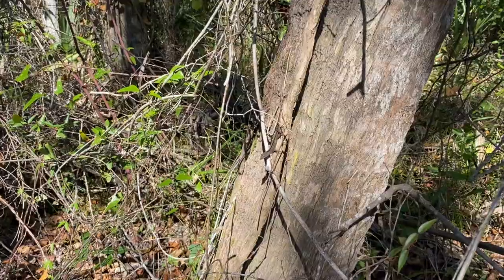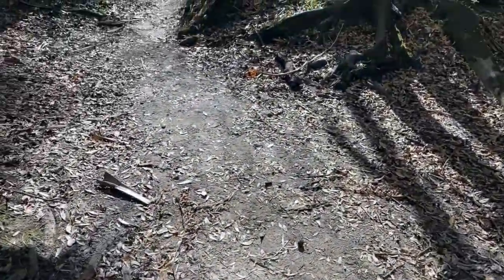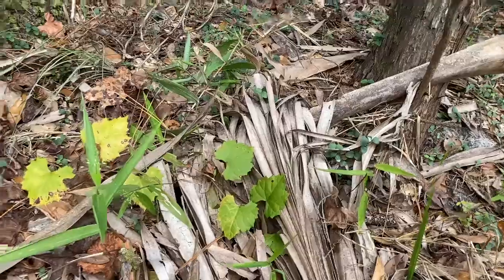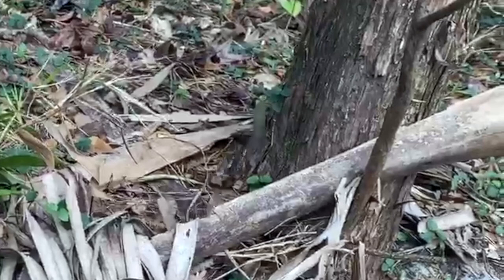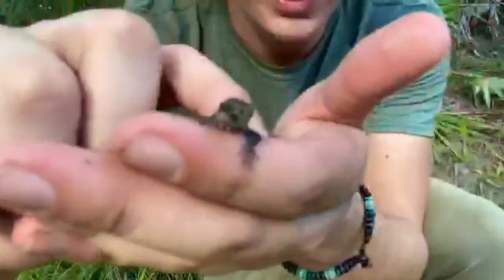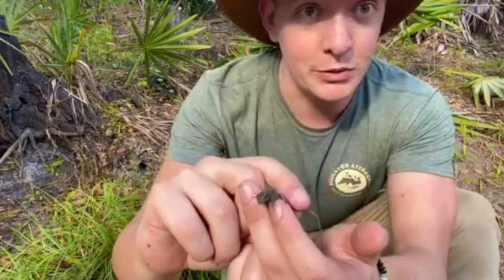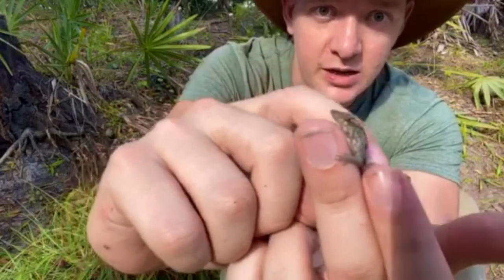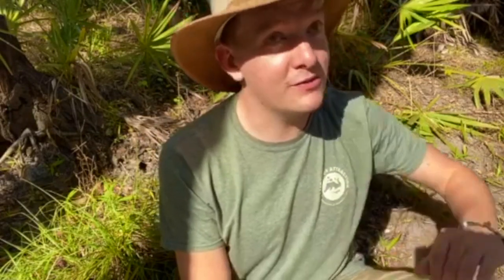The INVASIVE Lizard that has TAKEN OVER Florida!?!?!? (Invasive Species Pt 1)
Explore, Learn, and Kiss a Gator!
Our specialty is providing unforgettable, interactive experiences with alligators, tortoises, reptiles, and tropical fish for our guests. Since the beginning, we have advocated for the organizations dedicated to the preservation of the very animals that make our business possible.  As we grow so does our ability to make a difference in worldwide education and conservation efforts towards alligators, and even our ability to fight for all threatened wildlife species.
Our goal: To support wildlife preservation efforts through education, entertainment, and unique experiences.
Our indoor facility houses over 50 Alligators, reptiles, tropical fish, frogs, tortoises, and more.  Fun for kids of all ages!
Our immediate goal is the provision of humane, professional care for pet surrenders, and orphaned native wildlife that can not be returned safely to the wild. The facility is home to a little over 180 animals including alligators, lizards, pigs, skunks, guinea pigs, rabbits, snakes, sloths, fish, and more. Our animal family comes to us from various places such as SPCA, wildlife rescues, reptile rescues, and individual owners who can no longer care for the pet.
Equally important, the Alligator Attraction strives to provide education to the public about the natural history, importance of, and ways in which we can coexist with the rich diversity of wildlife in the world. Thousands of students, scouts, teachers, homeowners, seniors, and others attend our education programs annually. As this region continues to draw new residents from urban areas, the need for advice, assistance, information, education, and referrals will grow. The Alligator Attraction Wildlife Learning Center is seeking to reach a broader group of people by providing on-site & off-site programs and informational literature about preventing and reducing human-wildlife conflicts in addition to its current outreach educational services.
12973 Village Blvd A-D John's Pass Village Madeira Beach, FL